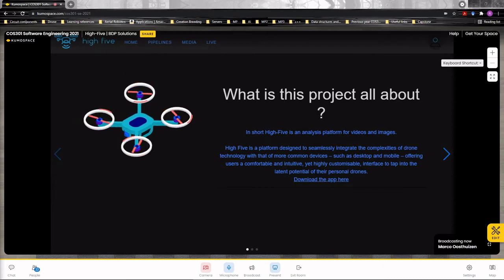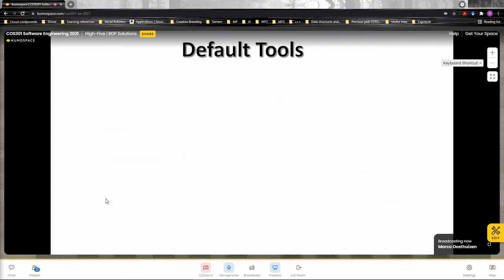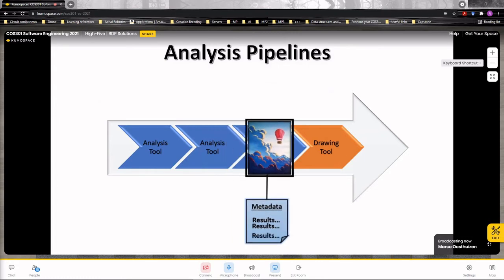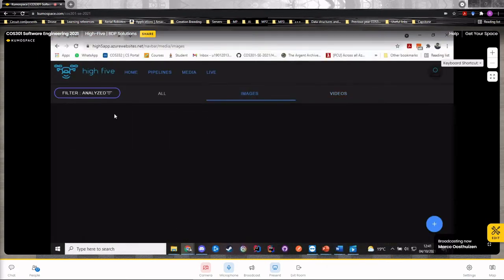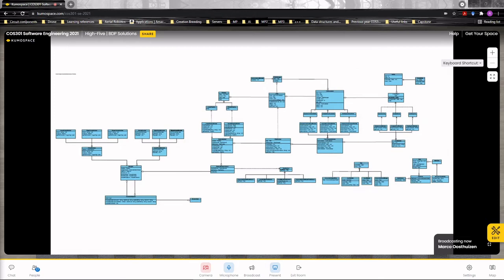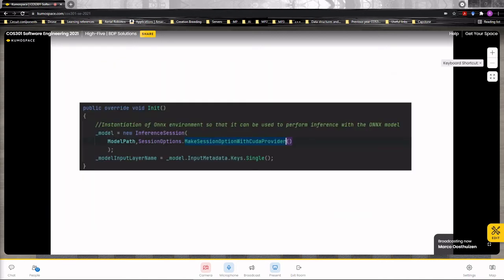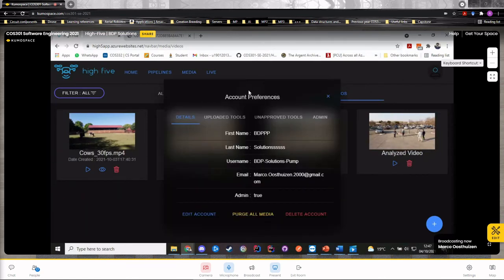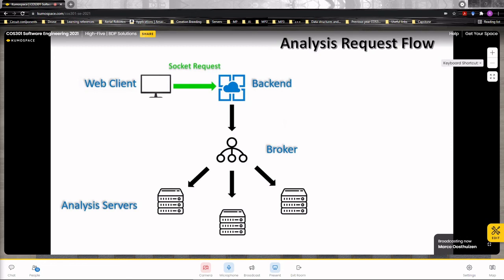High Five System Demo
This video gives a brief introduction to how the High Five System works, as well as the complexities behind the design thereof.

High Five is an extensible media analysis platform developed for a university project (specifically the Capstone project for COS301 at the University of Pretoria).